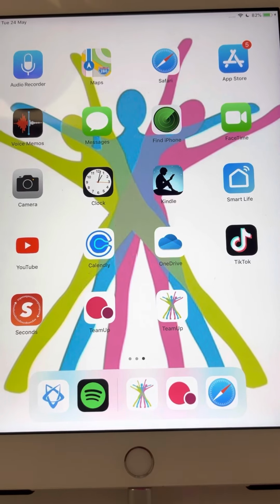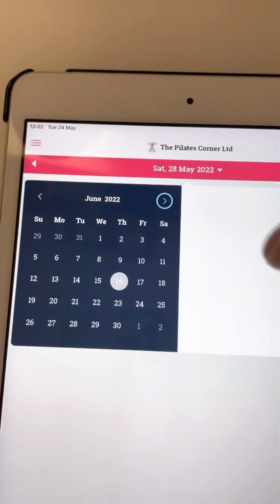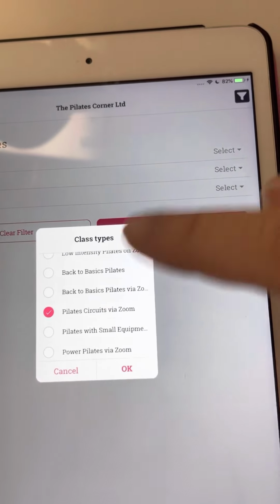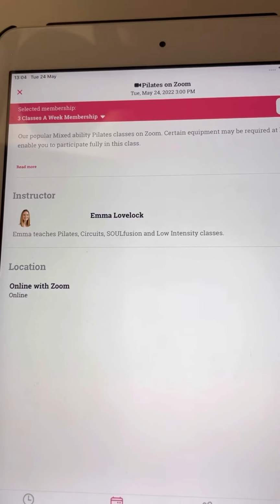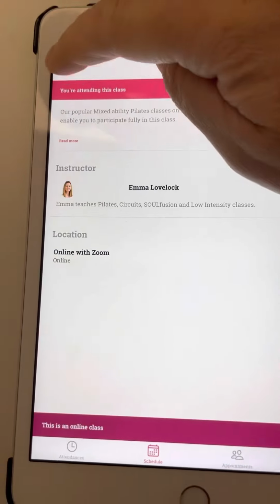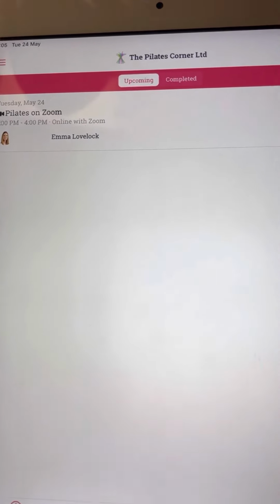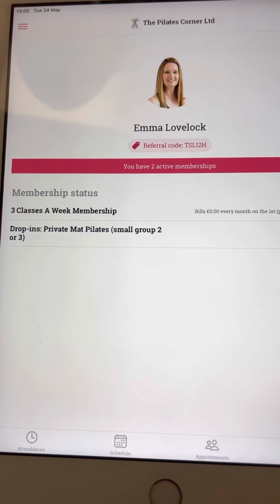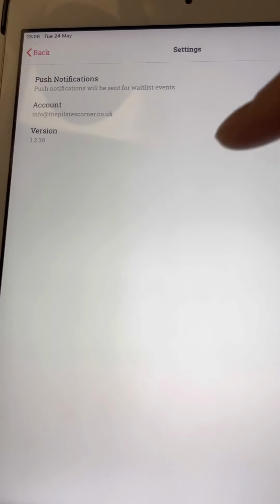Using The TeamUp App on iPhone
How to use the TeamUp app to book and cancel your classes at The Pilates Corner